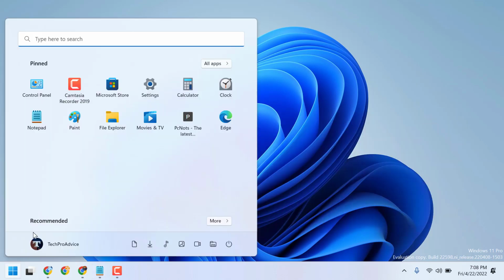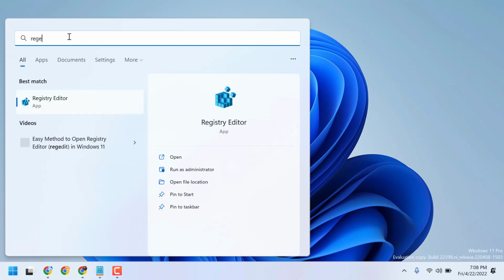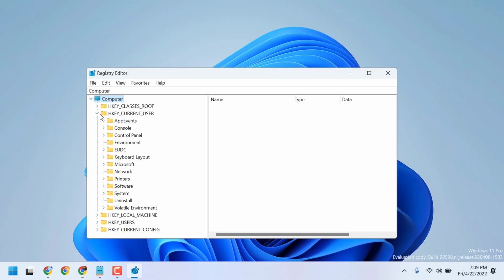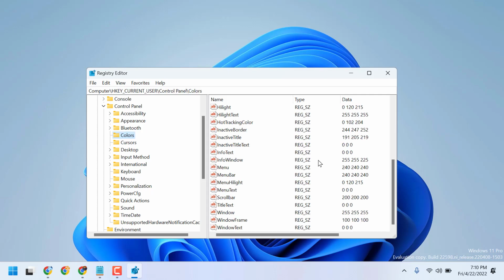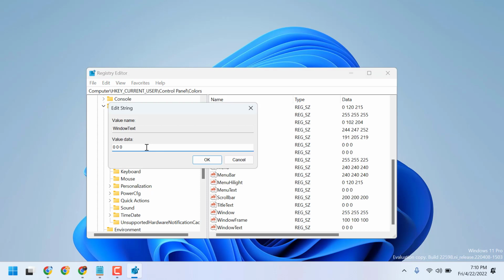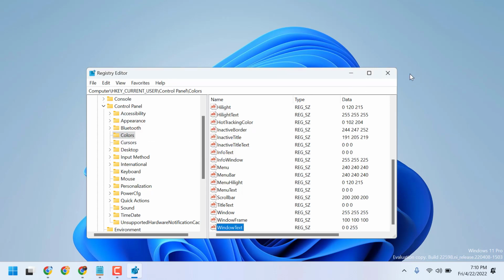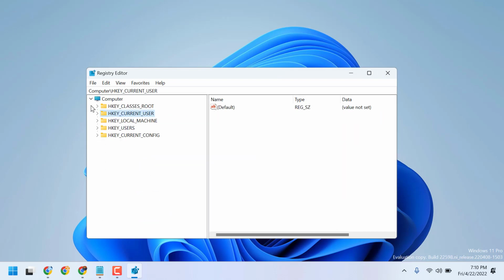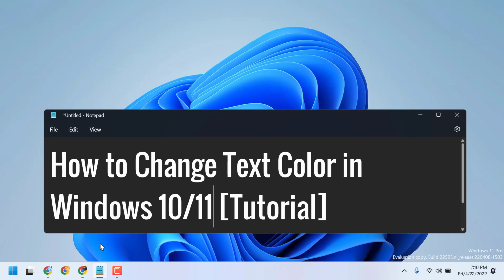How to Change Text Color in Windows 10/11 Tutorial